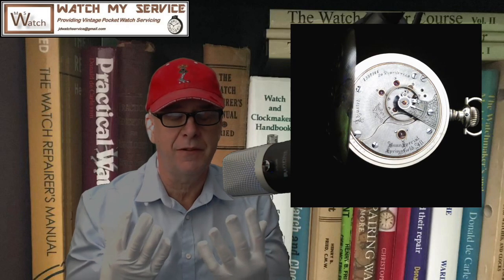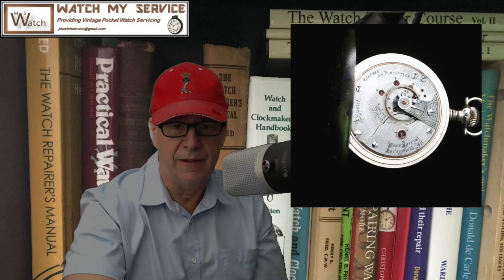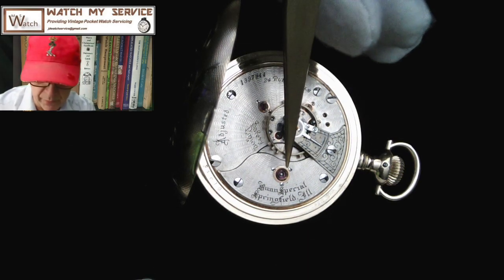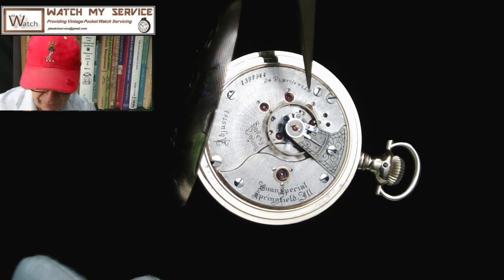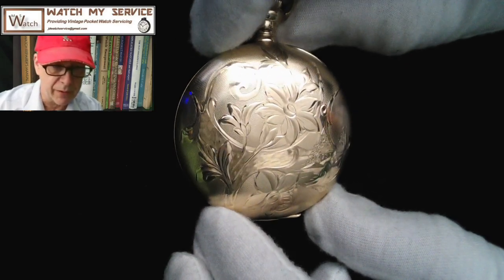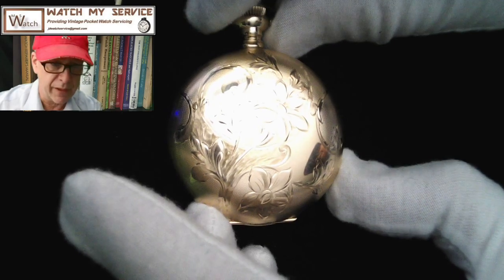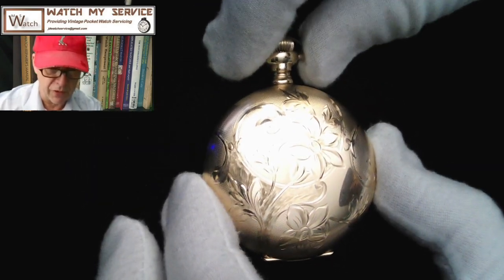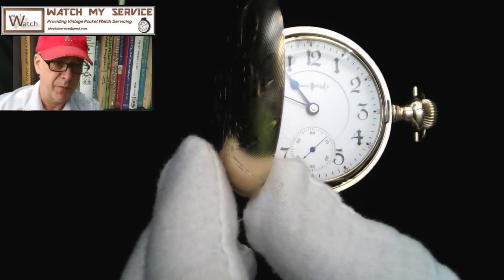24 Jewel Pocket Watch Review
Review of a beautiful 24 Jewel Railroad Grade Illinois Pocket Watch from the 1800s